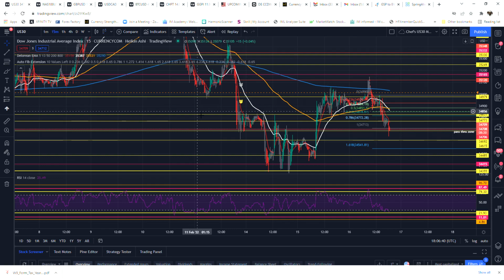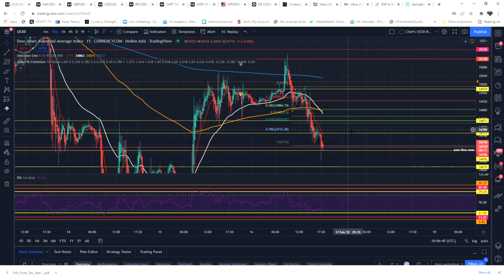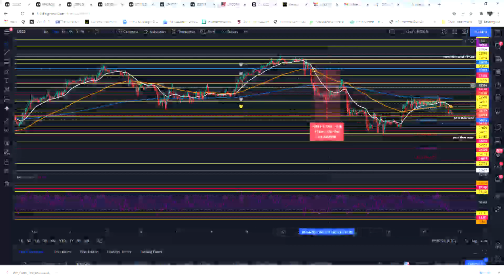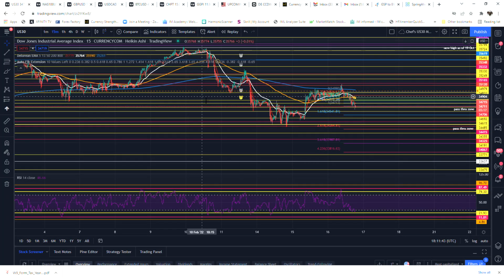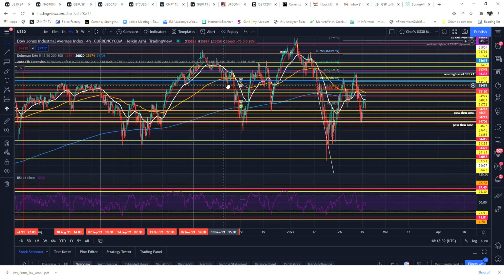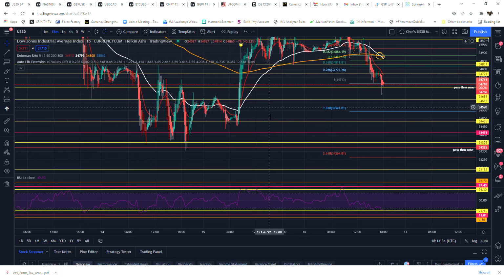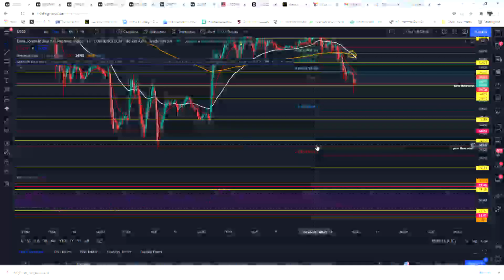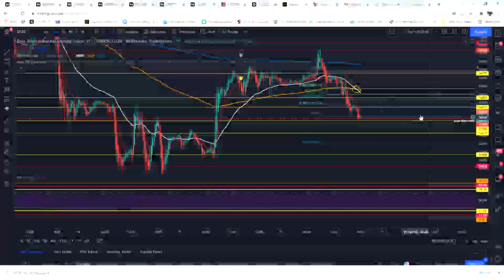US30 34707 ▼ −0 72% Chef's US30 death cross explained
In this video I am explaining how what the death cross is and how it works. If this works for you please share this page everyone.